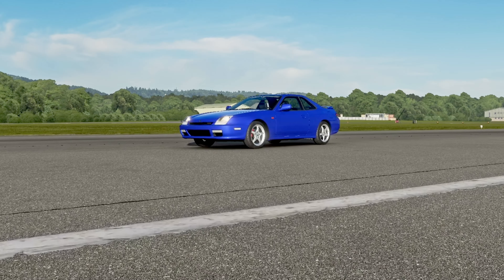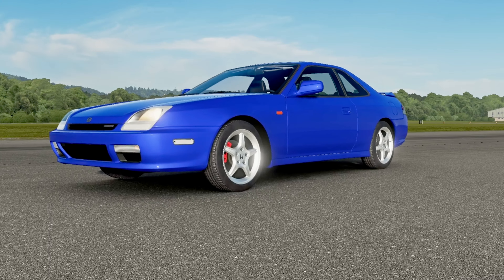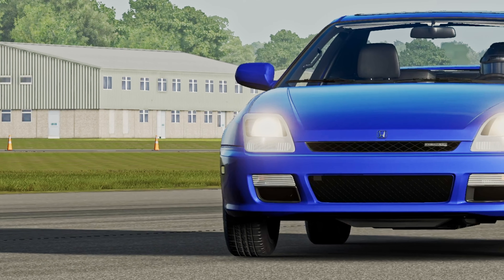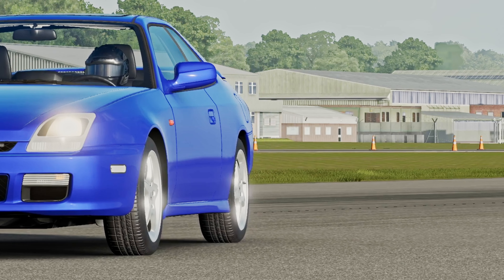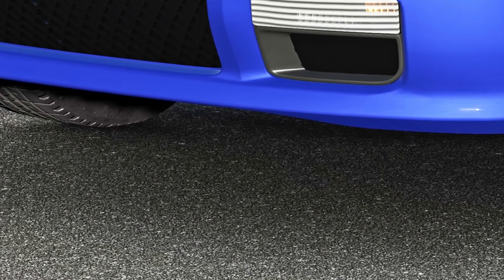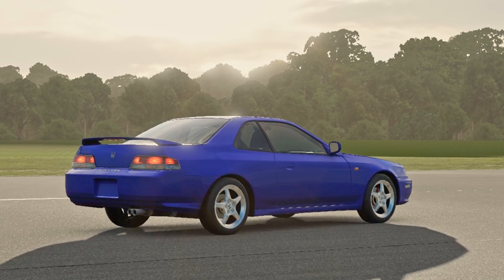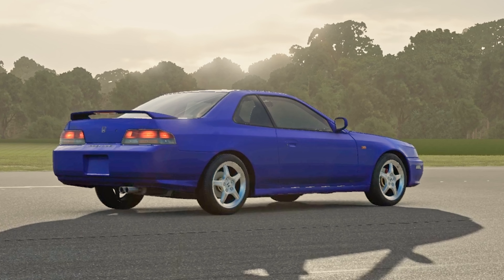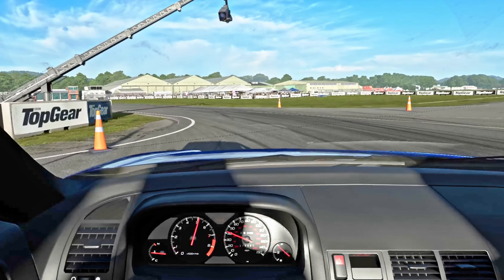5th Gen. Honda Prelude Type SH H22 VTEC (4K) | HOT LAP | Top Gear Test Track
The final generation of a Honda line that never deserved to die. It's in the best color too. Electron Blue Pearl (EBP) and powered by the H22 Honda DOHC VTEC 4-cylinder and limited slip differential. Let's take a lap in the prelude.